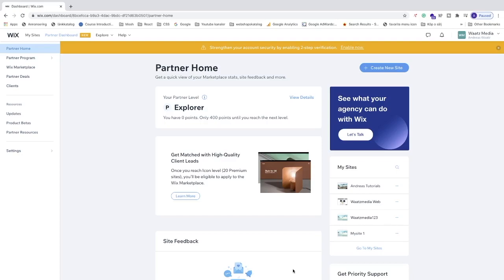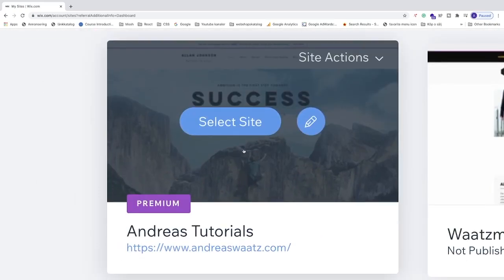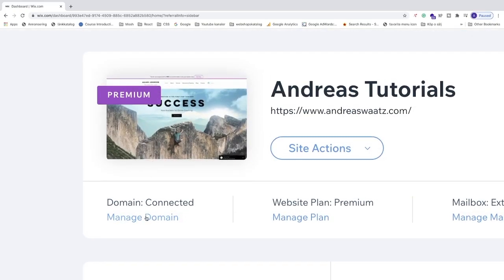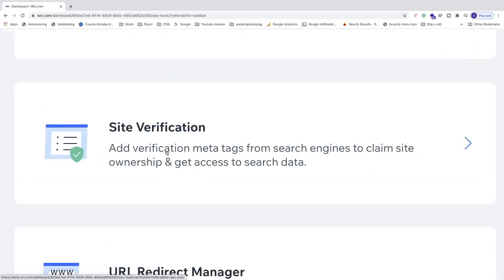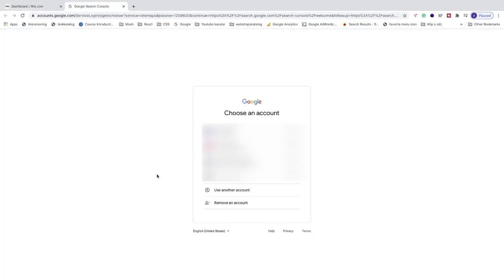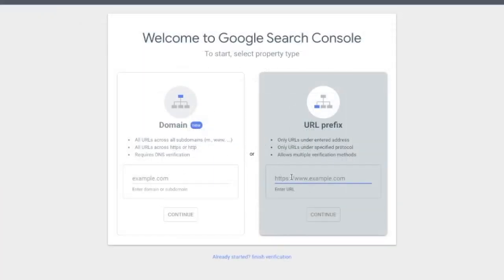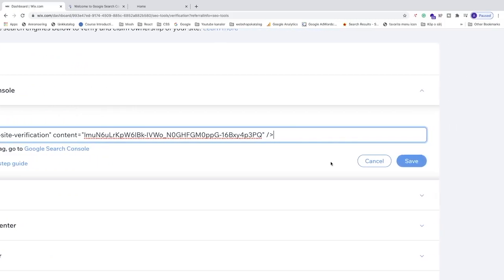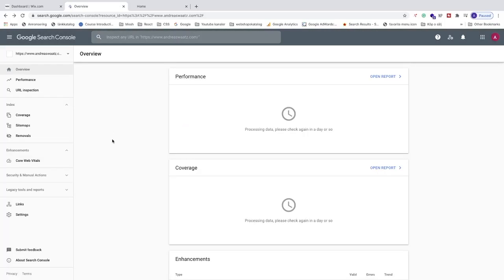How to Verify Wix Website on Google Search Console 2021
How to verify your Wix website on Google Search Console in 2021 fast and easy.

To be able to verify your website you need to have a connected domain and a premium plan on Wix.